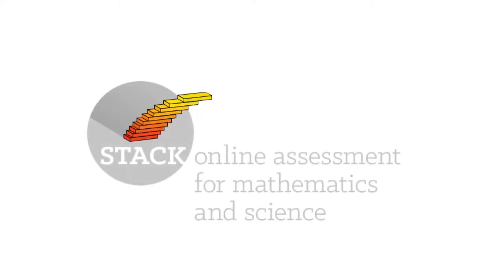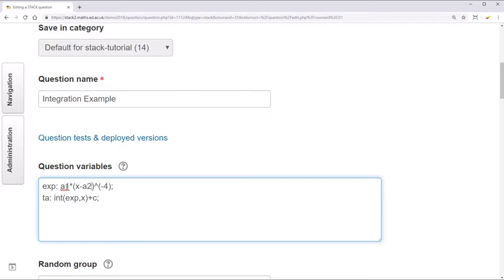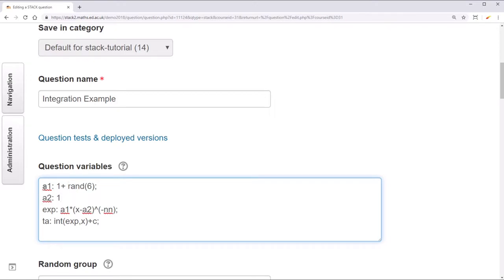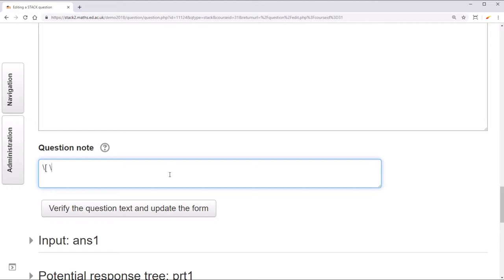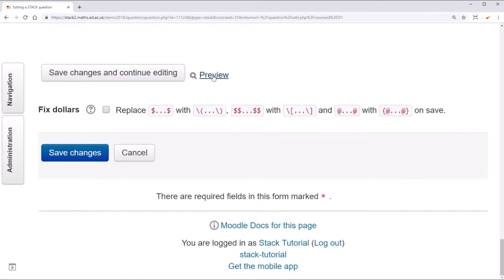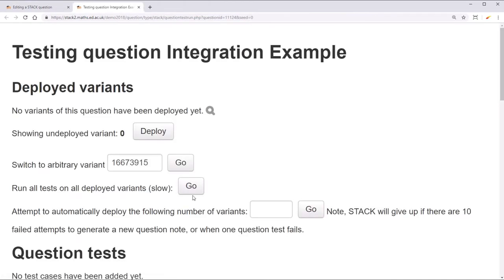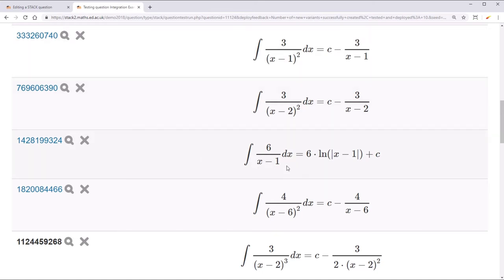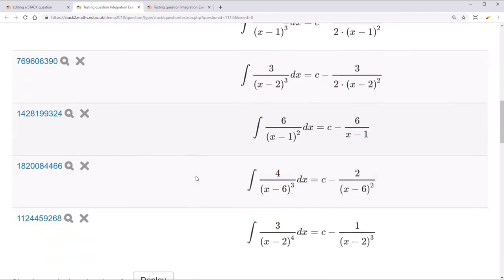Randomisation - STACK Tutorial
In this STACK Tutorial, you will learn how to work with randomisation and deployed variants.

Question Variables:
a1 : 1+rand(6);
a2 : 1+rand(6);
nn : 1+rand(4);
exp : a1*(x-a2)^(-nn);
ta: int(exp, x)+c;

Question Note: \[ \int {@exp@} dx = {@ta@}.\]